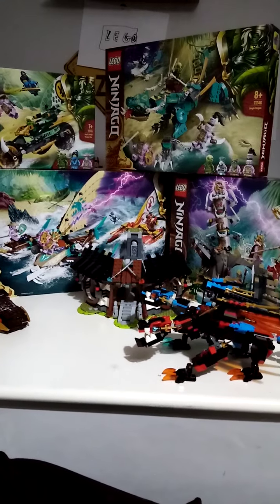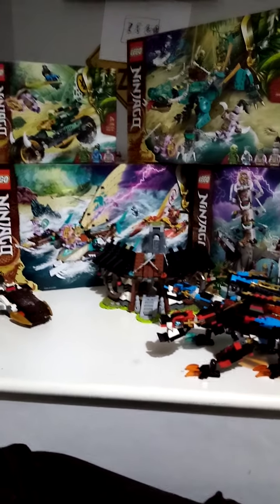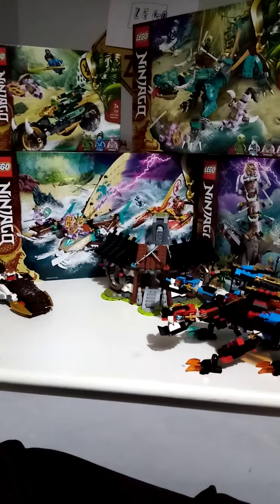Lego ninjago haul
I bought stuff lol